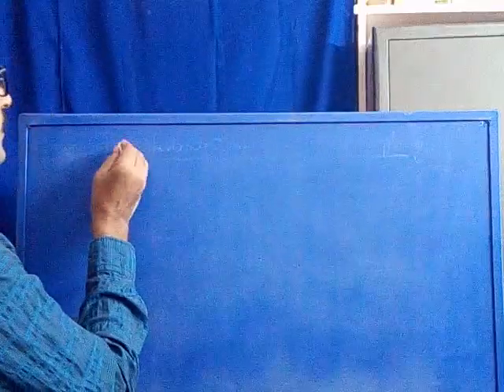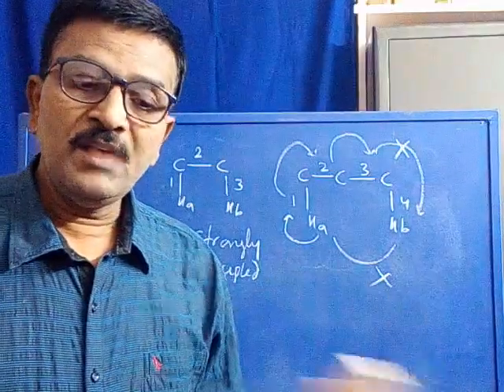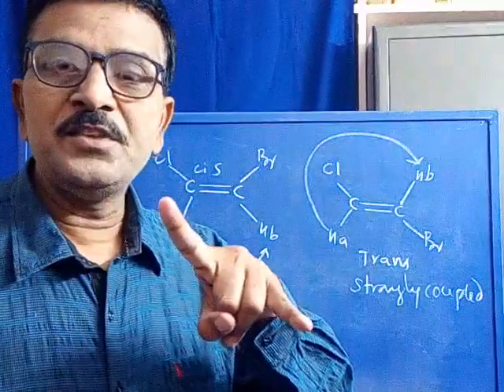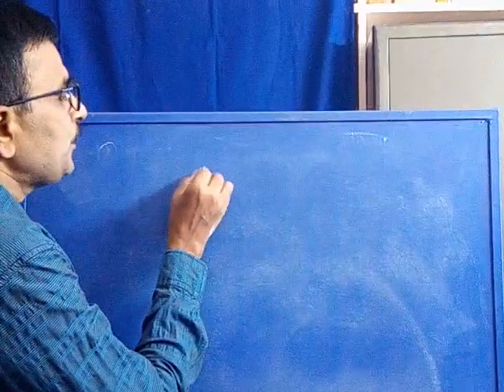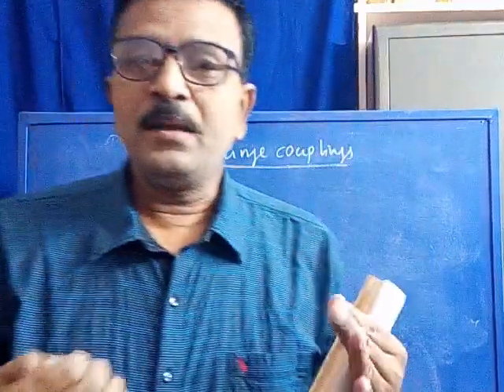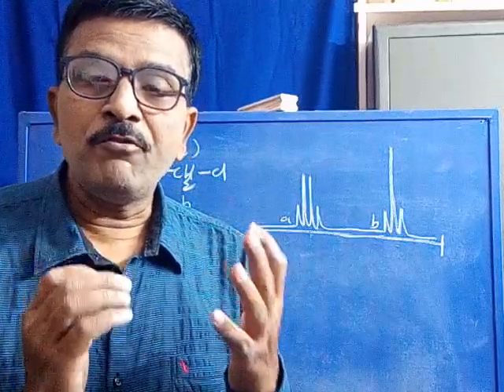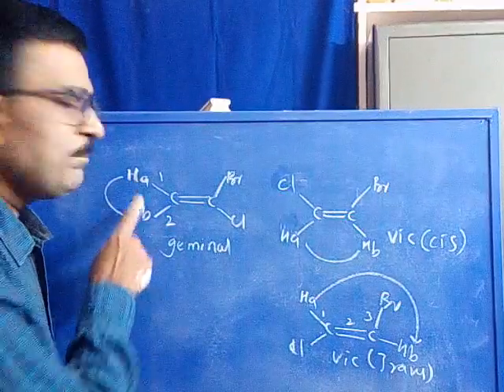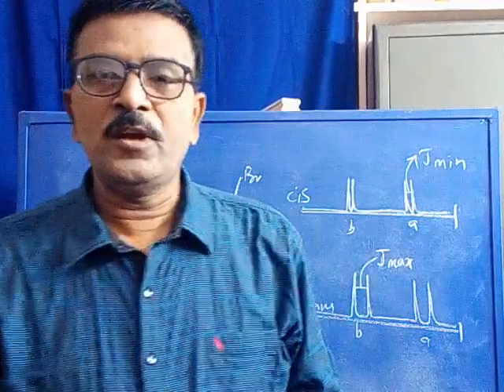1H NMR SPECTROSCOPY (LECTURE-5) || ప్రోటాన్ న్యూక్లియర్ మాగ్నెటిక్ రెసొనెన్స్ స్పెక్ట్రోస్కోపీ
This Lecture includes the Mechanism of Spin-Spin Couplings, Types of Spin-Spin Couplings and Coupling Constant (J)

Telangana University